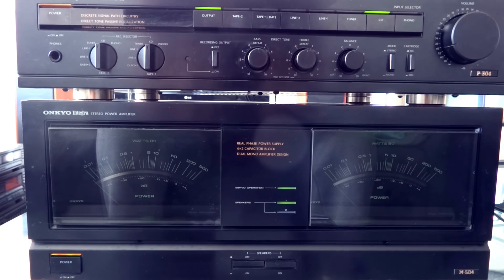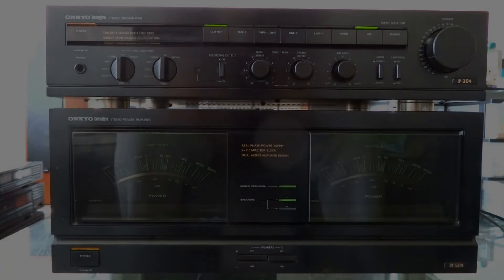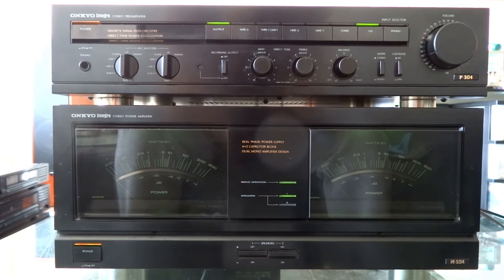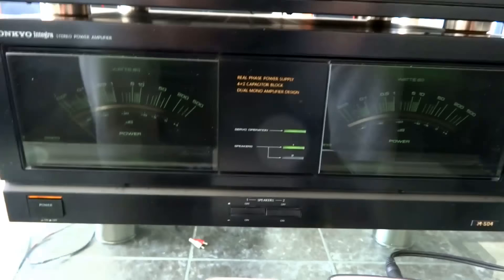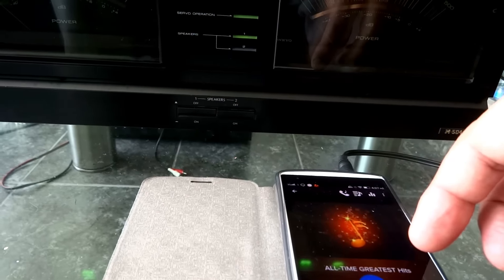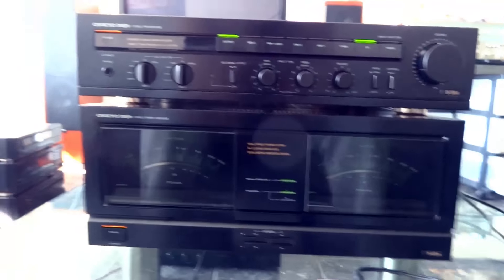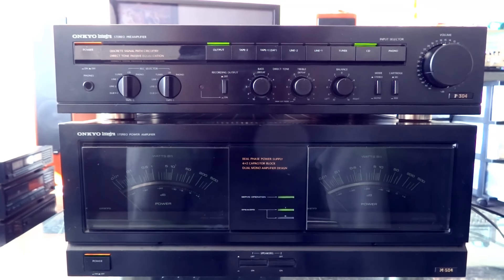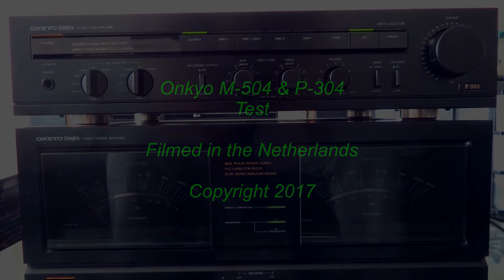One of the best sounding vintage amplifiers: Onkyo M-504 and Onkyo P-304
legendary vintage stereo combination with absolutely a perfect sound packed in a beautiful setup with huge VU meters. One of the best vintage stereo ever build